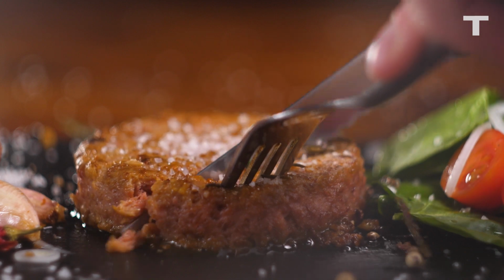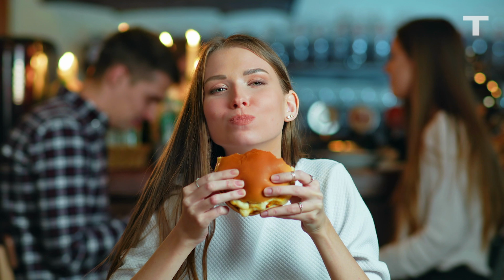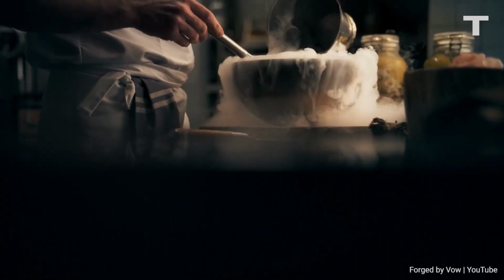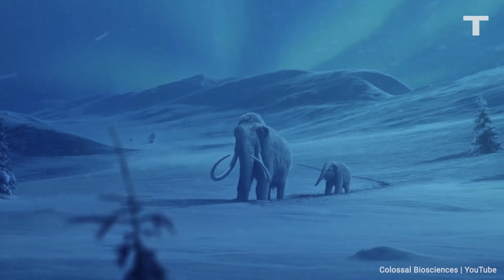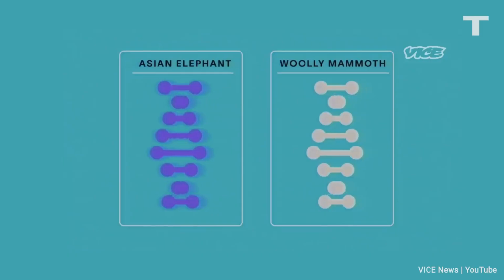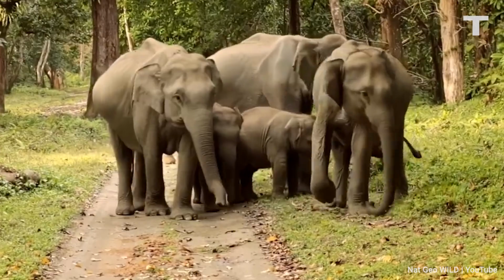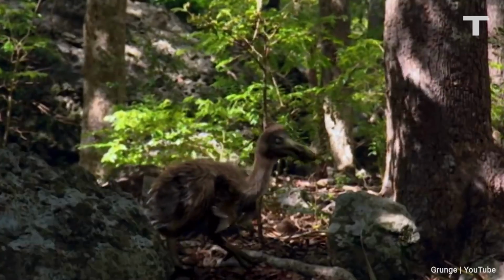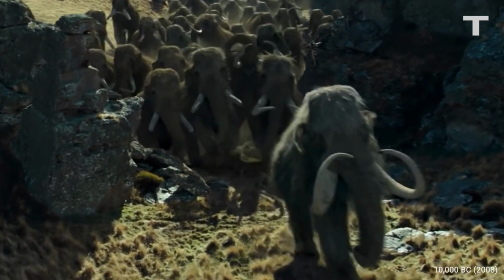Woolly Mammoth "Meatball" Made With Prehistoric DNA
This giant meatball contains one very special ingredient: the flesh made from the DNA of an extinct woolly mammoth. The cave man delicacy was created by an Australian cultured meat company Vow, and they want you to think of it as a sustainable alternative to real meat. No actual animals were killed to make this thing either, hence their argument that cultured meat is more ethical, environmentally-friendly and – presumably – just as tasty as the real thing.